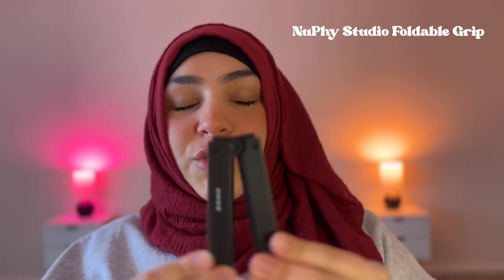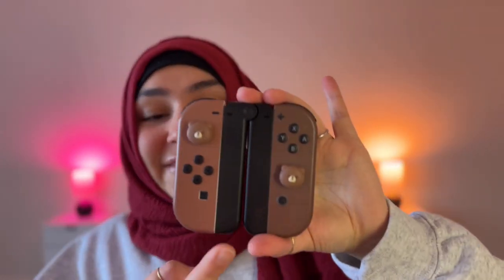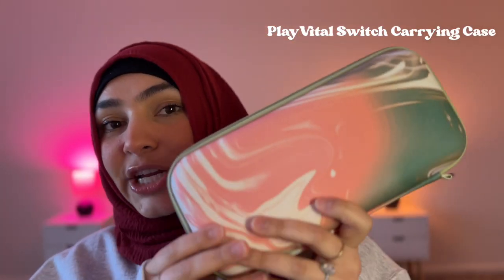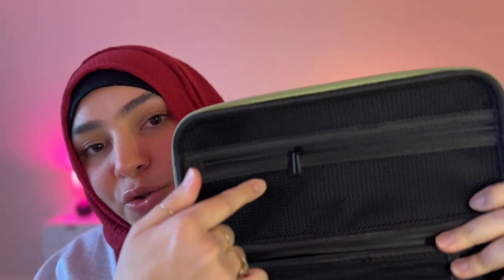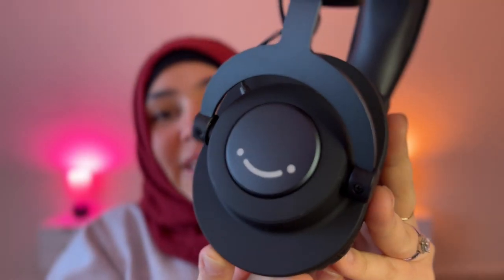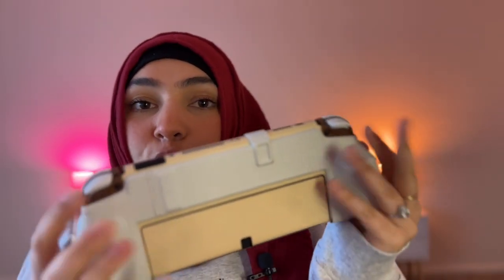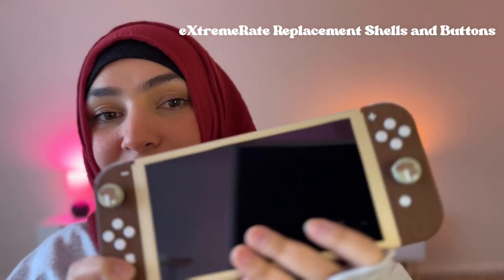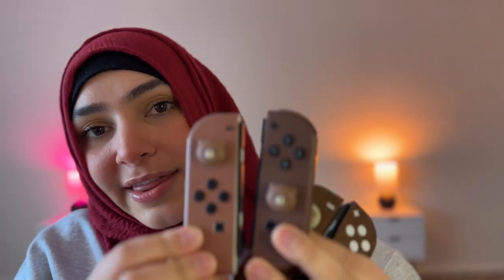☁️🧦 cozy switch/gaming accessories - my recommendations 🎧🧸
y'all.. i don't know why i kept saying "PlayVital" the way i did. lol. i think it was the nerves getting to me. thank you so much for watching my video! if you're new, don't forget to join my cozy corner of the internet and subscribe 🫶🏼

•Fifine Studio Monitor Headphones

•Skull n Co. Neo Grip Bundle

•eXtremeRate Joycon Shells and Buttons

•Mushroom Thumb Grips

Curious about my desk setup? Amazon Storefront link ⇩

Looking for a new desk for your setup?⇩

CASETiFY Link ⇩

Link : youtu.be/1zmJ_4kGYUU

♪ Animal Crossing Lofi Chill Hop Mix (Prod. by KronoMuzik)